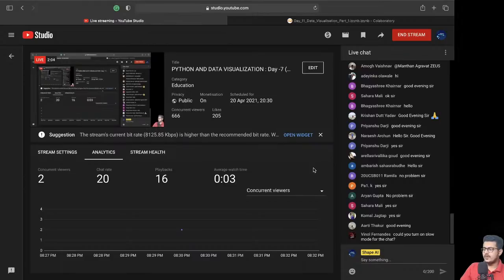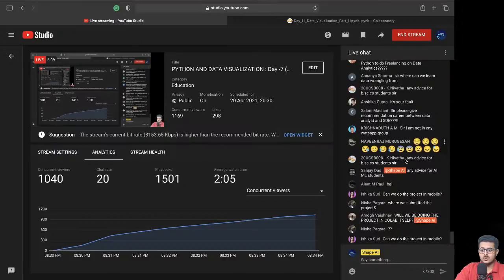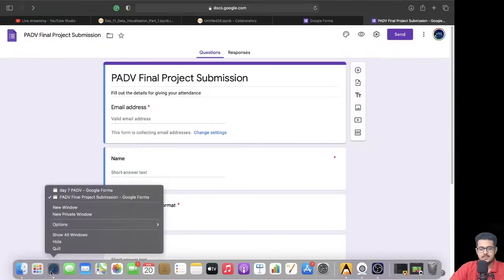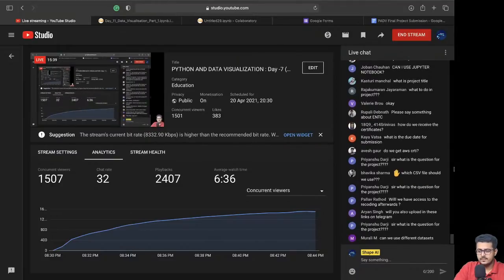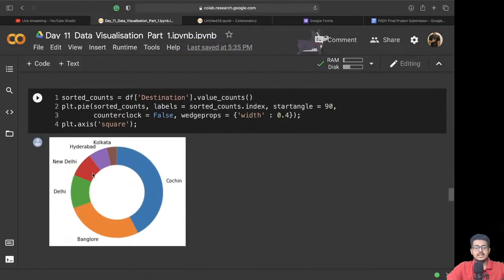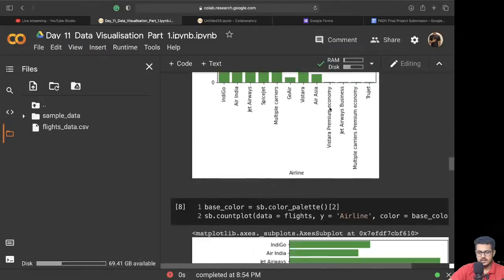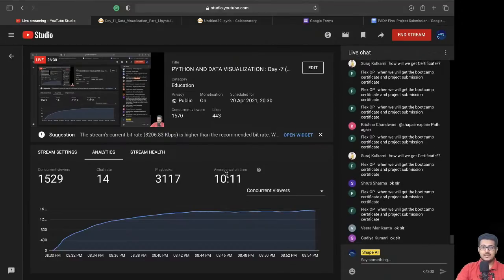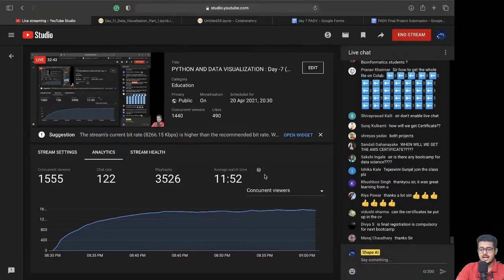PYTHON AND DATA VISUALIZATION : Day -7 (Project brief )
7 Days Free Bootcamp on PYTHON AND DATA VISUALIZATION  in collaboration with Microsoft Learn Student Ambassador Program and AWS Students Club.